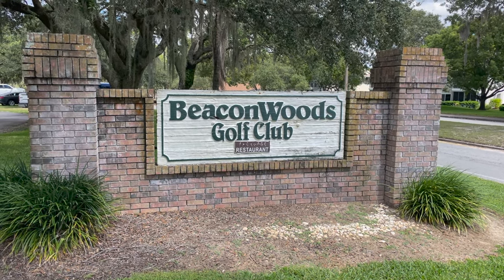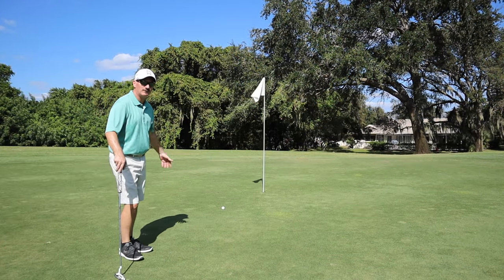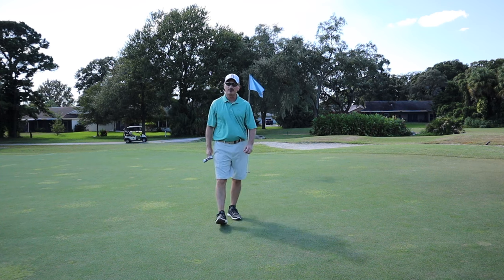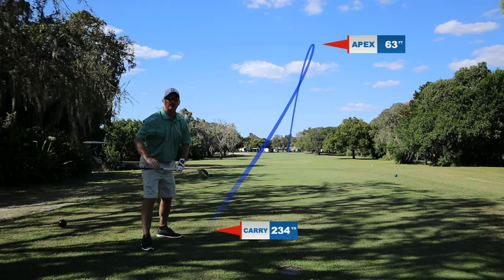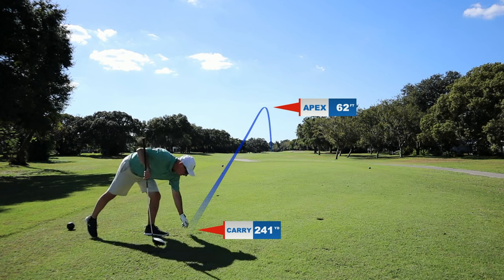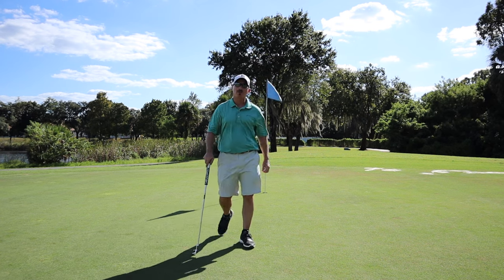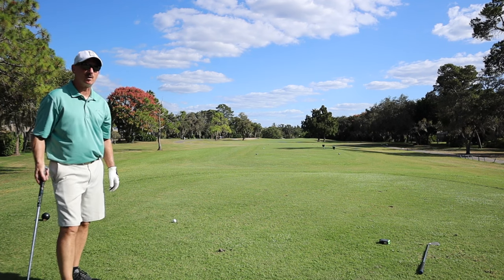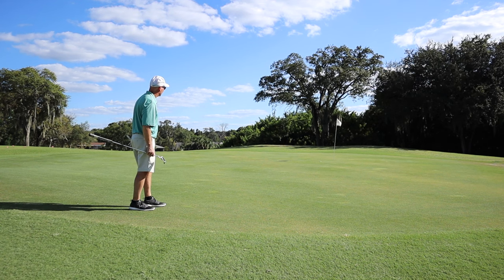Beacon Woods Golf Club (Back 9)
Beacon Woods Golf Club is located in Bayonet Point Florida.